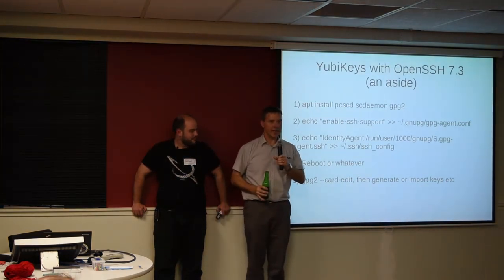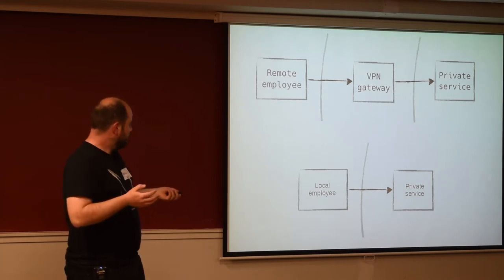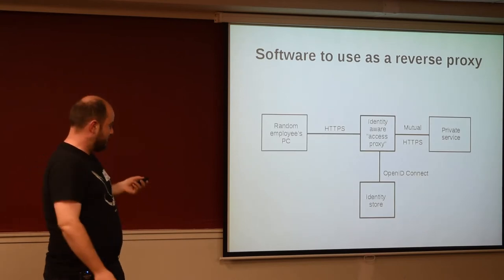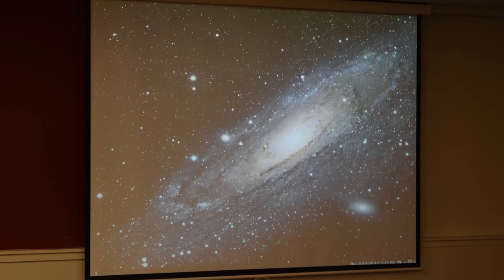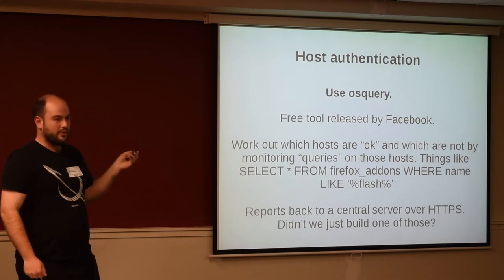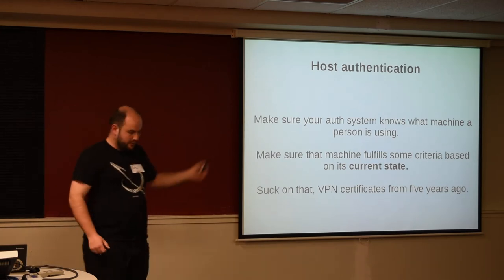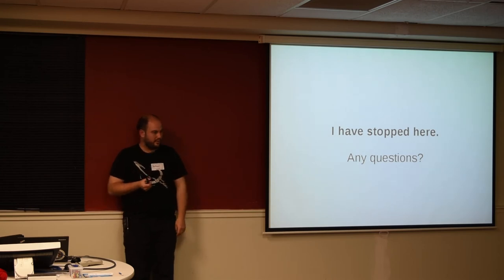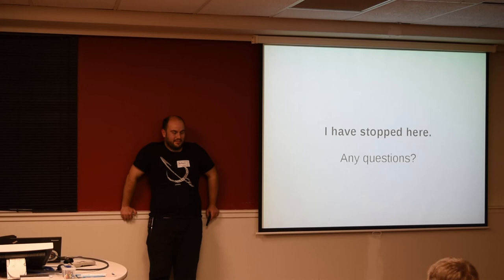Michael Fincham: A Ramble Through BeyondCorp with Some Ideas You Could Steal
Presentation by Michael Fincham (Catalyst) at WOSSAT in Wellington, New Zealand, on 17 May 2018.

Michael explores the ideas behind the "BeyondCorp" concept from Google and how you might implement something like it using Free and Open Source software.